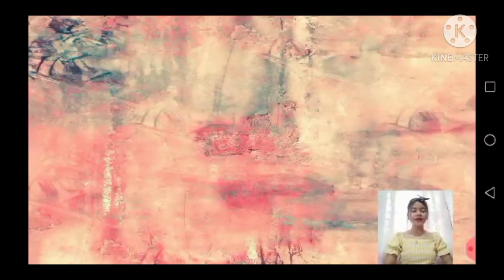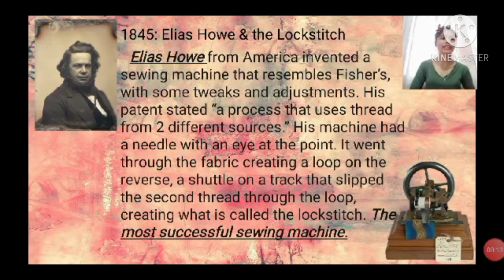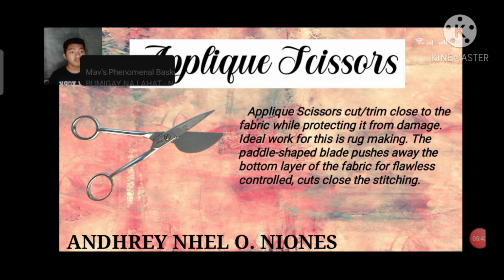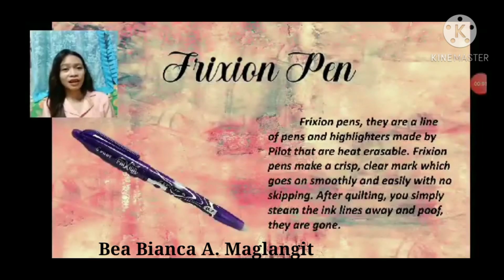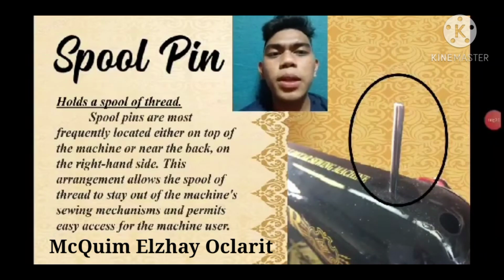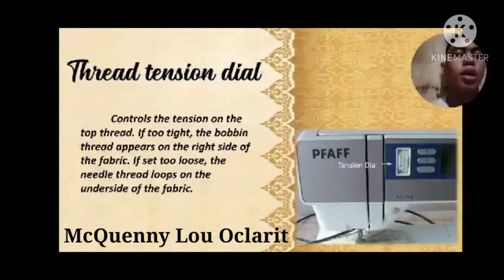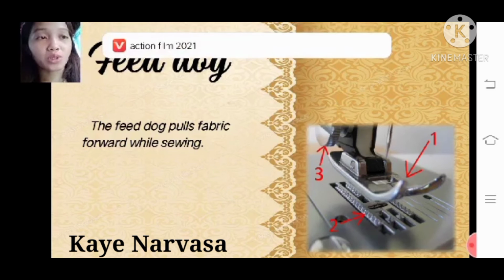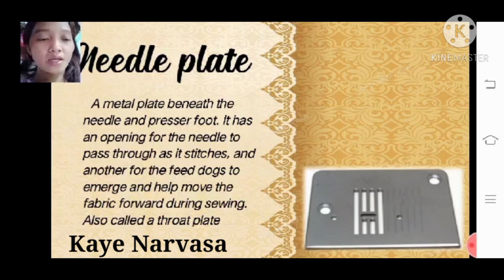HOME ECONOMICS REPORT